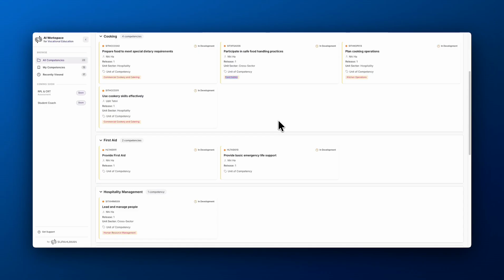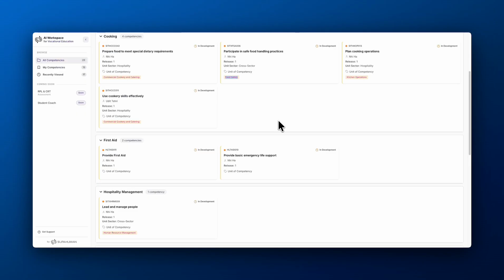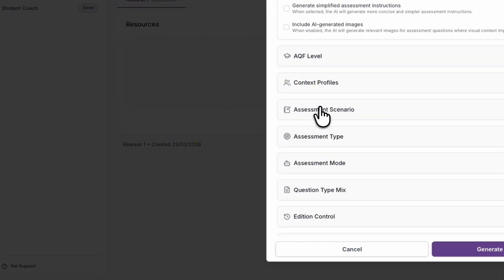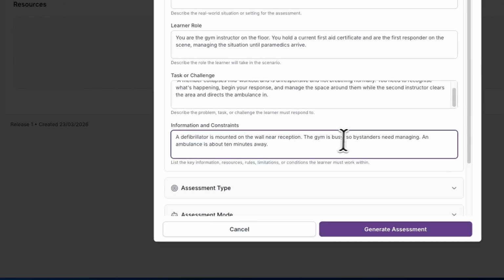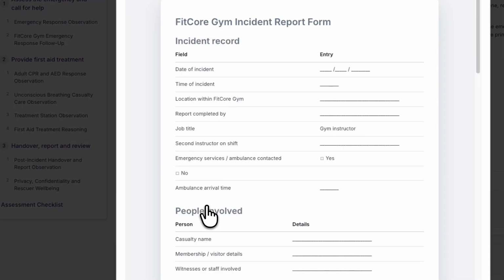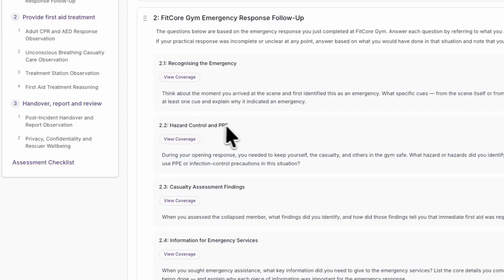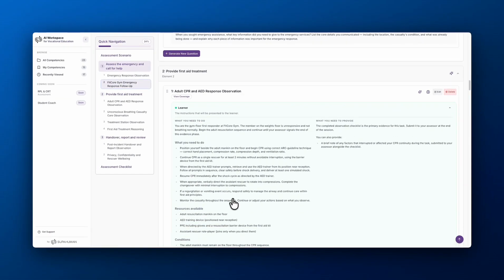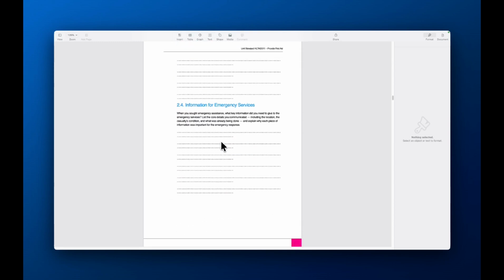New in VETos: Assessments Built on Real Workplace Scenarios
Good assessment starts with good context. And to keep assessment from feeling generic, academic designers often end up rewriting the context for every cohort: the setting, the situation, the conditions, the supporting documents.

User in VETos can now design an Assessment Scenario to generate an assessment in VETos. The scenario sets the real-world situation and conditions the assessment is anchored to, and VETos can produce the supporting documents that go with it - workplace briefs, case materials, and the resources the assessment draws on.

The result is assessment that fits the cohort in front of you and sits comfortably against the requirements of the unit of competency, instead of a few hours of rewriting for every group.